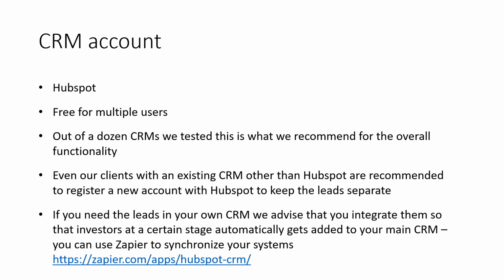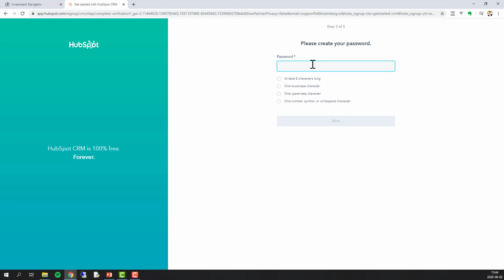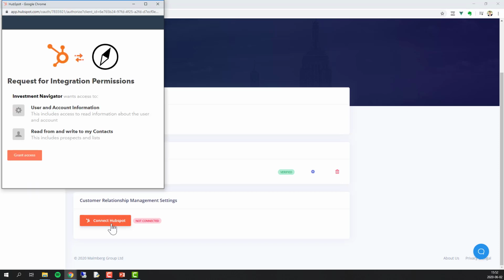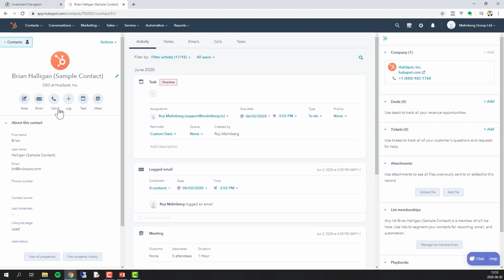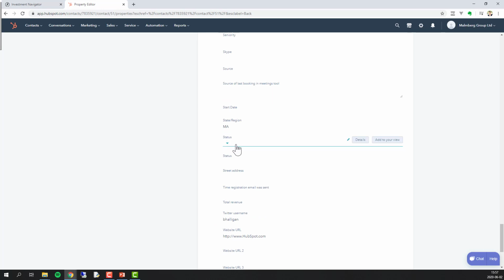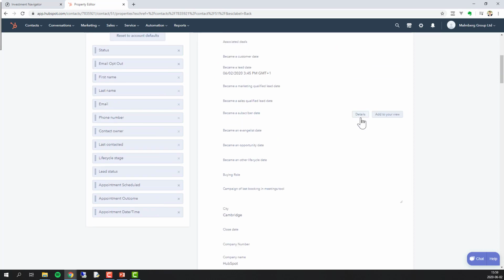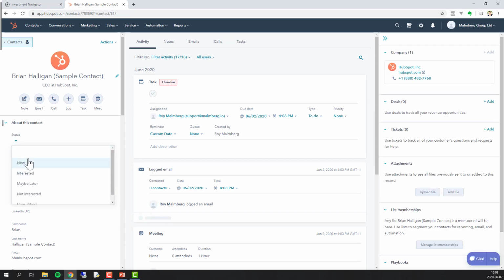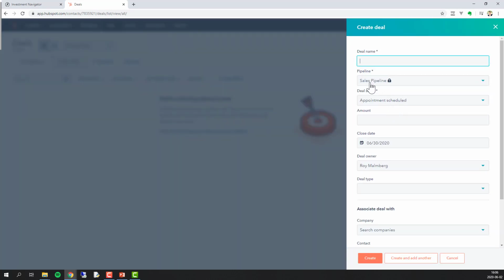Investment Navigator - Setting up your CRM